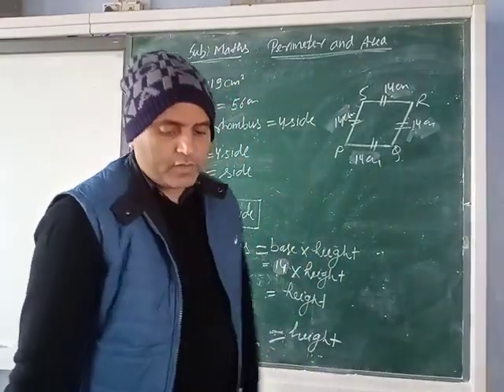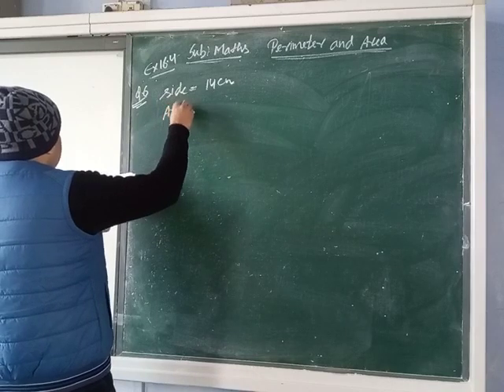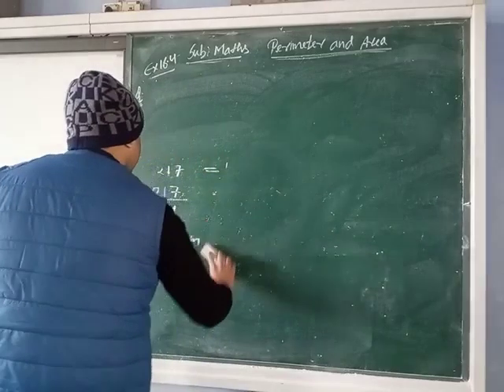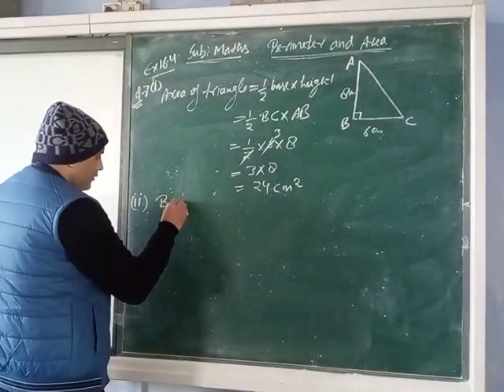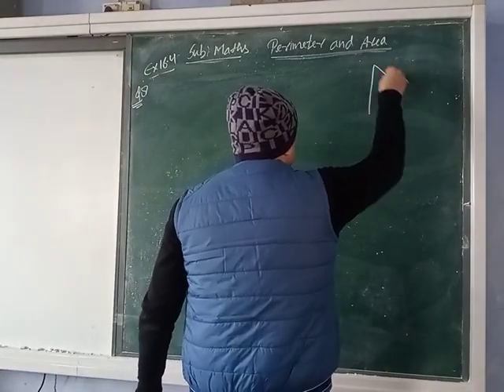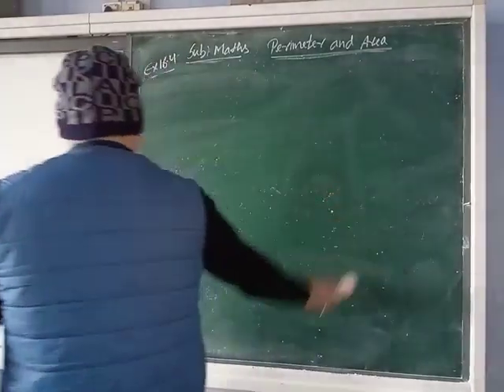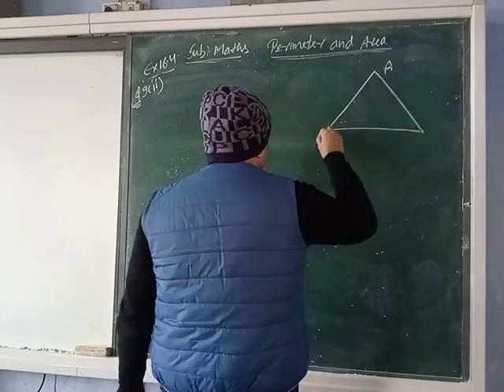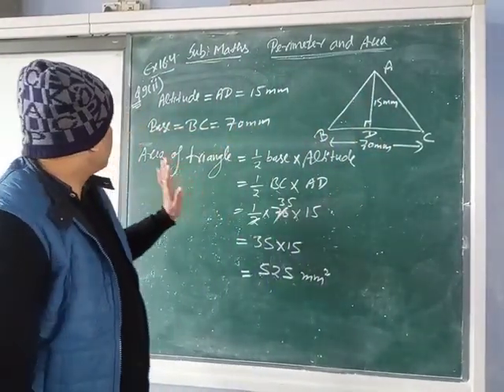Perimeter And Area Ex 16.4(2)